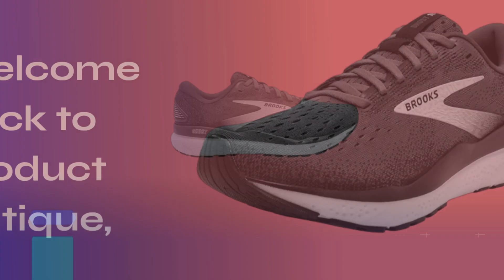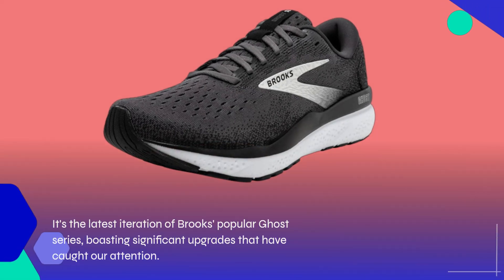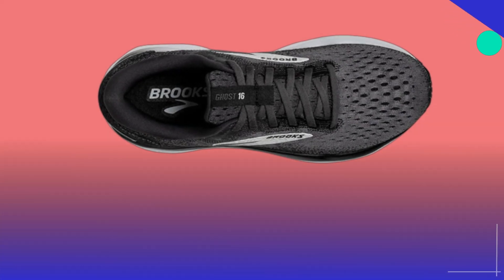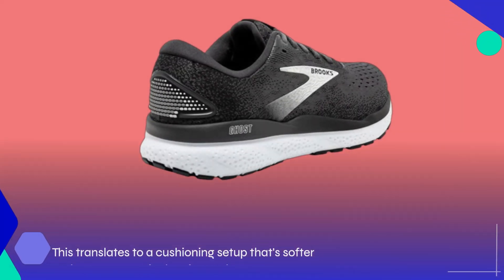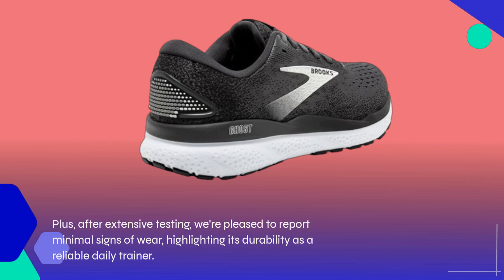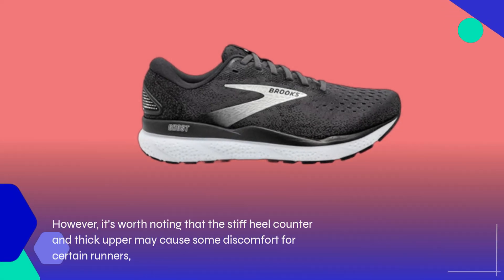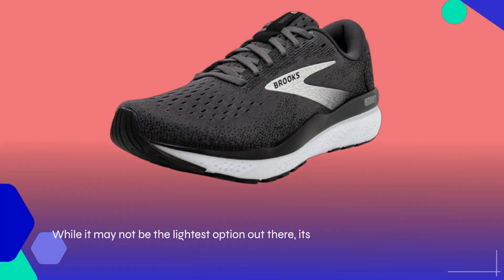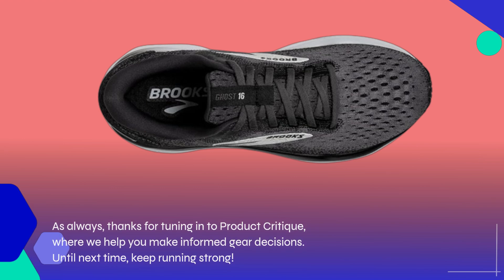👟 Brooks Ghost 16 Review 🏃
Amazon Product Name : Brooks Ghost 16

In this Brooks Ghost 16 Review, we take an in-depth look at the latest iteration of Brooks' popular running shoe known for its comfort and performance. The Brooks Ghost 16 features updated cushioning, improved breathability, and a sleek design, making it a great choice for both casual and serious runners. Join us as we explore its fit, comfort, and overall running experience in this detailed Brooks Ghost 16 Review. Discover if these shoes are the right fit for your running routine and how they compare to other top running shoes on the market.